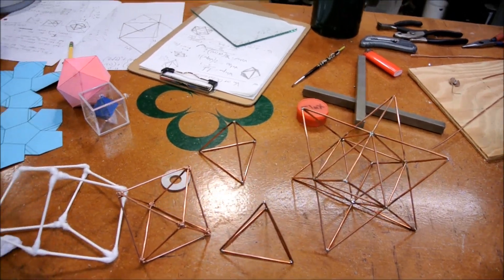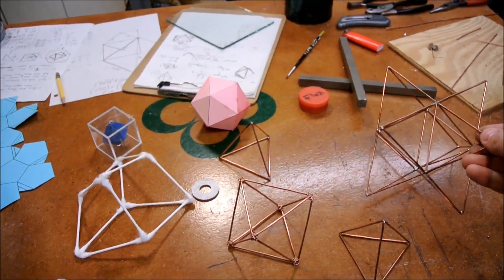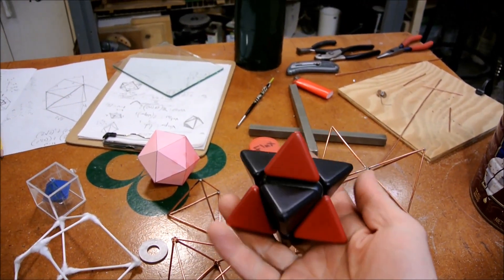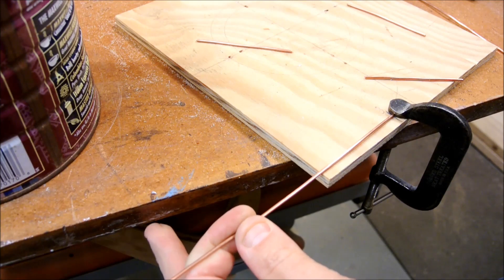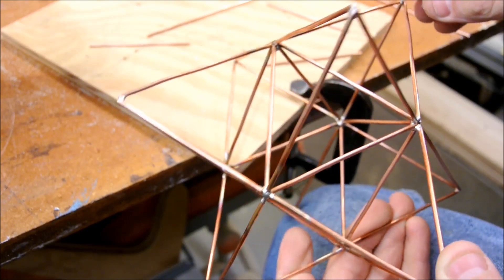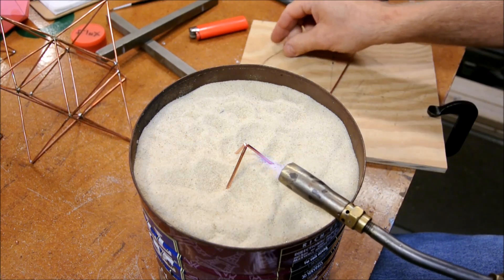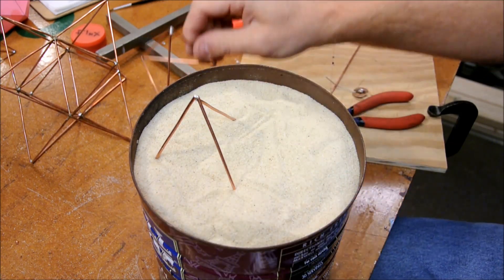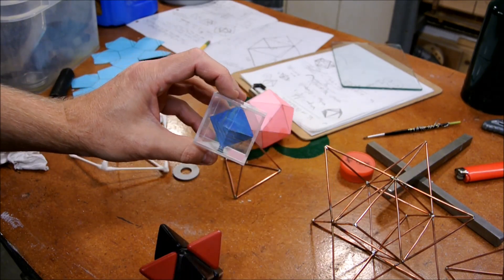Platonic solid wireframes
Wiring: It's 12/2 NM-B Romex, which is a general purpose residential wiring. It comes in a roll, so you will have to straighten it out after stripping it

There are five "Platonic" solids:
Tetrahedron, Cube, Octahedron, Dodecahedron, Icosahedron.
4, 6, 8, 12, 20 sides, respectively.

This video is a brief overview of a simple process used to solder and join 12 gauge copper electrical wires together for crafting purposes. I am using a propane torch, because I have found it to be simpler and safer than using a soldering gun. In fact, I've had very little luck using such a tool for this process, and if you want to debate with me about how wrong I am, please make sure that you have prior experience with both methods before commenting. In my experience, internet experts tend to have knowledge of the 'a priori' variety, and as such, these critiques without experience will be swiftly dismissed. Ahem: What is asserted without evidence can be dismissed without evidence.

Historically, these shapes have often been suspected to be at the root of the mathematical structure of the universe, probably because of the complex relationships that they share, both to themselves and to nature. For a time, they were even considered elemental: You know, like earth, water, wind, fire, and aether. Modern physics now considers such patterns and relationships associated with these five shapes to be either nonsense or incidental, but that does not subtract from their inherent beauty.

The T,O, and I all have faces made from equilateral triangles, but the cube has faces of squares, and the D has faces of pentagons. Interesting tip: That's where the 3,4,5 is encoded into these shapes, which is a Pythagorean triangle. That means 3 squared plus 4 squared equals 5 squared, which is cool because those are all nice simple integer numbers, so such a triangle is useful to carpenters and the like.

The Pythagoreans (and Pythagoras) weren't the only people (besides Plato) who were enamored with these shapes; Kepler was convinced that they were at the heart of the fundamental governing geometry responsible for the motion of the planets. He worked tirelessly to produce a model that was consistent with the five shapes and observation, and despite beautiful and complex attempts, he was never able to do so. Don't feel bad for him- he did eventually provide us with the elliptical explanation for how bodies orbit, which revolutionized our understanding, and secured his name a spot in all future science books. And besides, he was still way more normal than Isaac Newton.